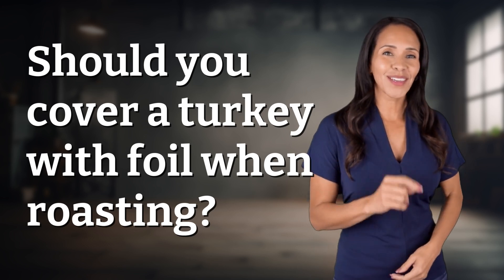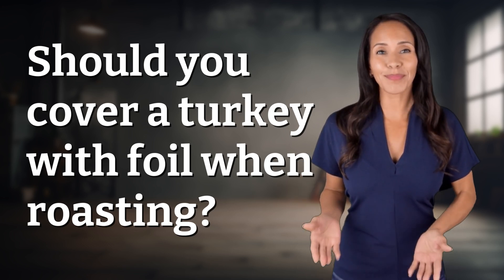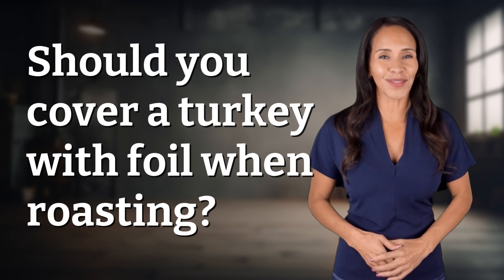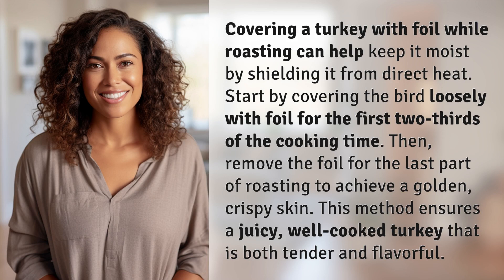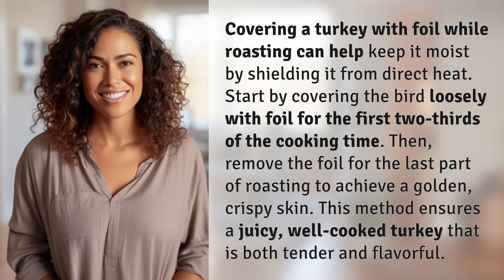Should you cover a turkey with foil when roasting?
The Foil Trick for Juicy Turkey 👉 Juicy Turkey Tip 👉 Discover the secret to a moist and flavorful turkey by using foil to shield it from direct heat while roasting. Watch to learn how to achieve the perfect balance of tenderness and crispiness.

Laura S. Harris (2024, July 4.) Should you cover a turkey with foil when roasting?
    🌐 AskAbout.video